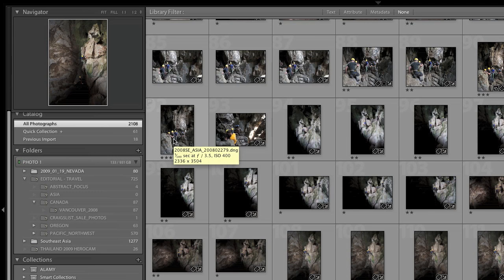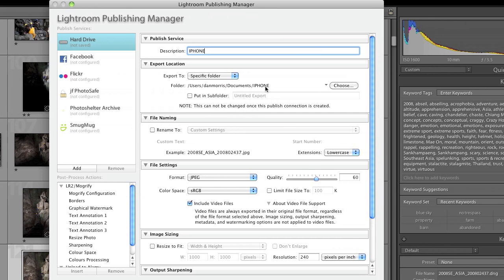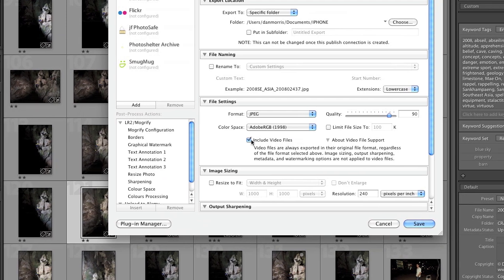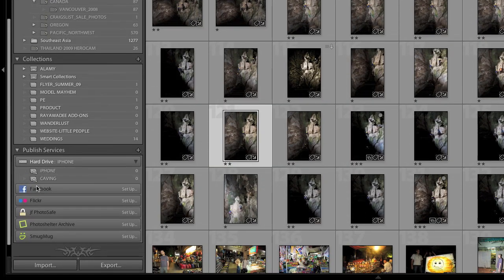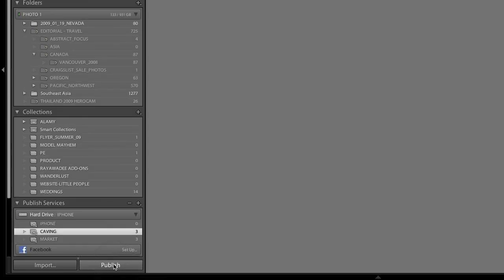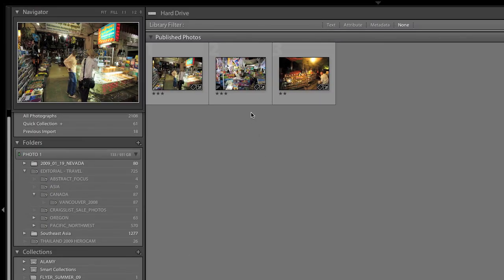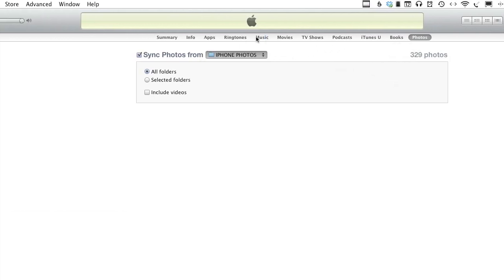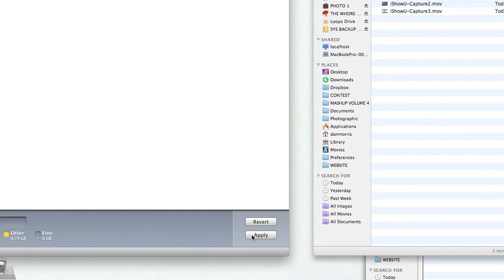SYNC IPHONE WITH LIGHTROOM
for more tutorials!  Sync photos from your Lightroom library to your iPhone with the new Lightroom 3 publish service.  Never open iPhoto again!